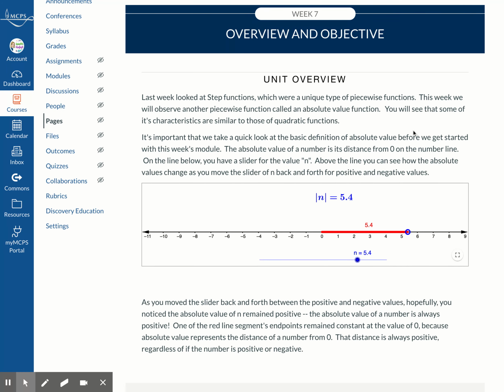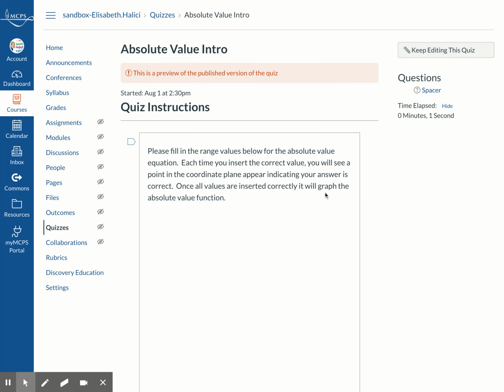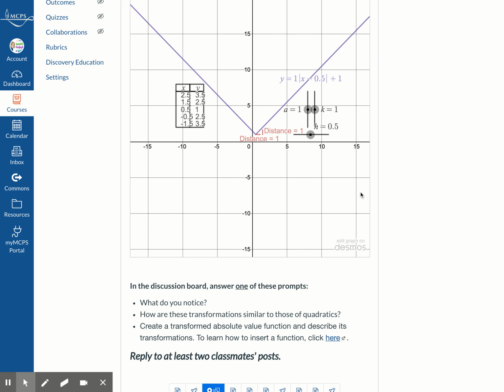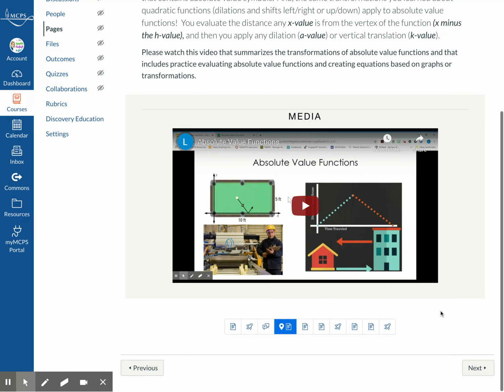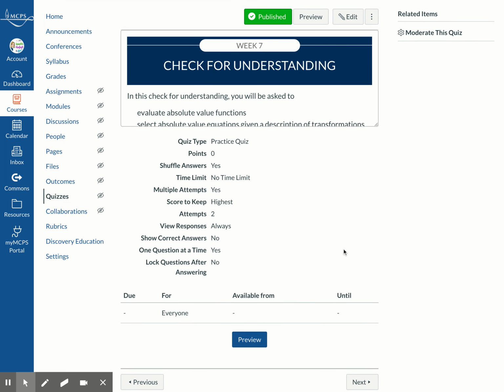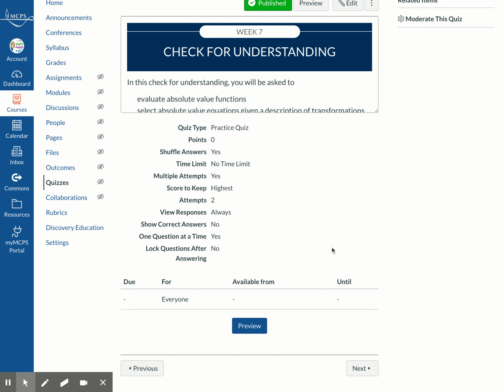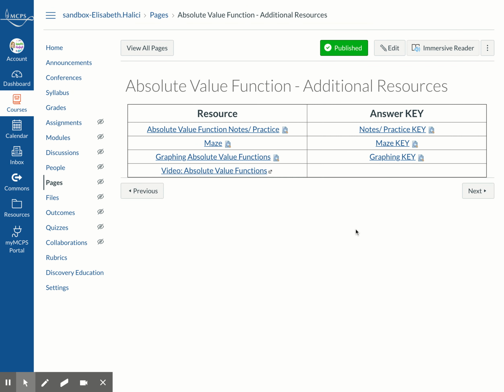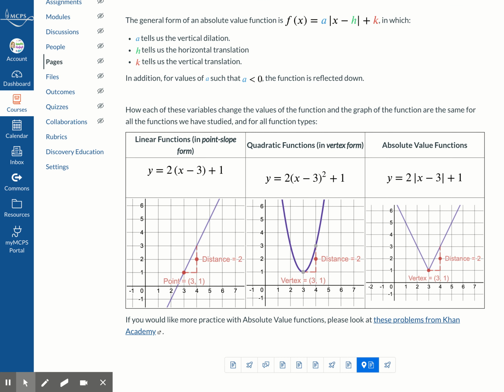Absolute Value Functions